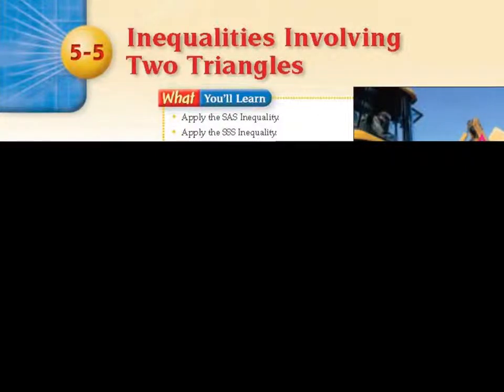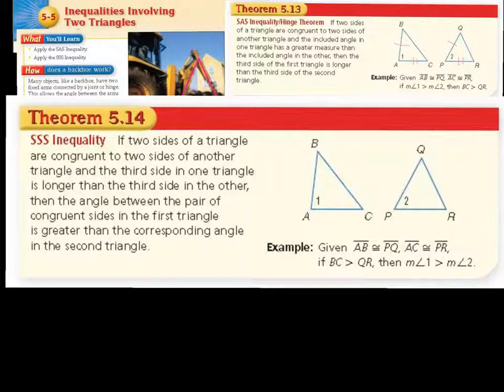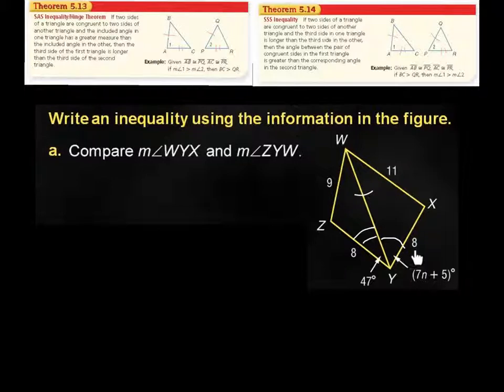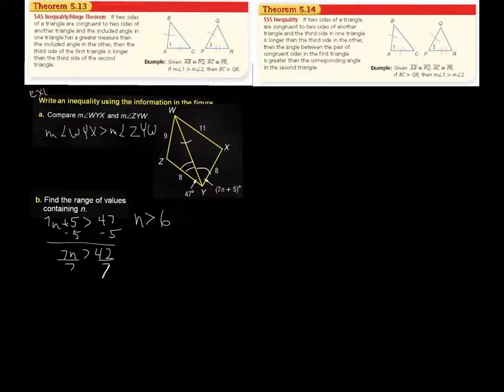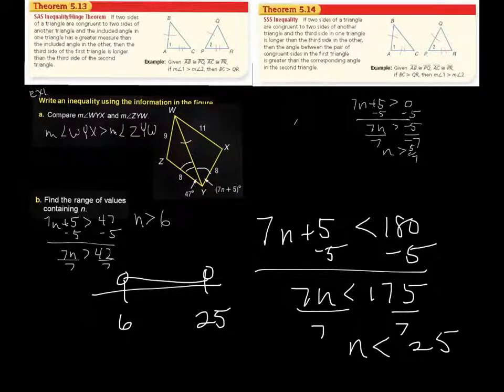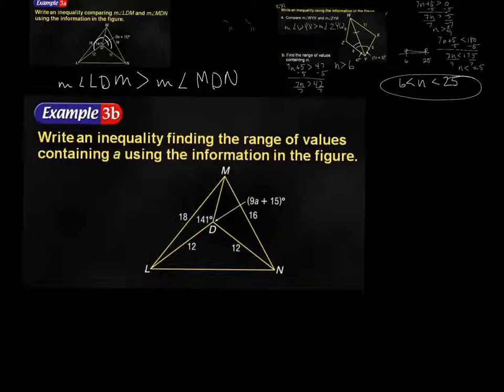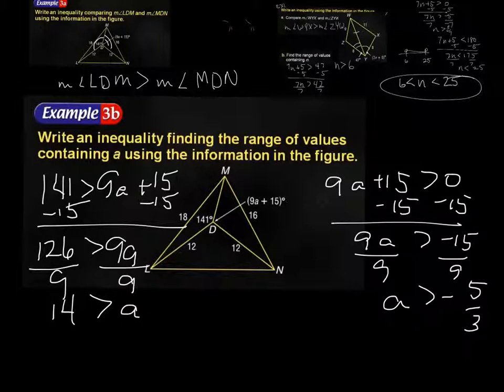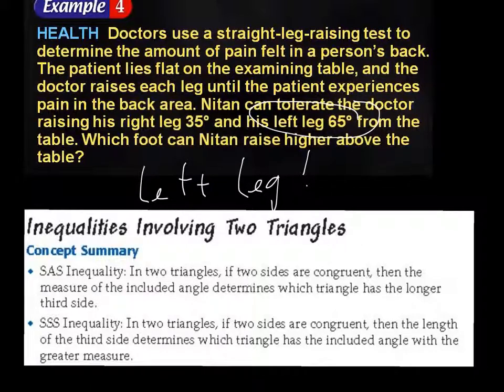5-5 Inequalities Involving Two Triangles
Geometry
Inequalities Involving Two Triangles